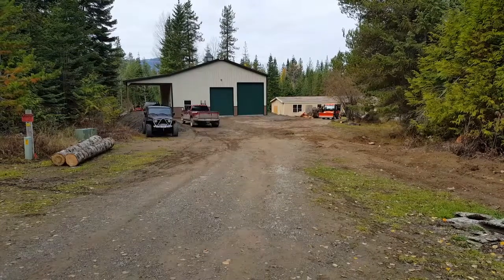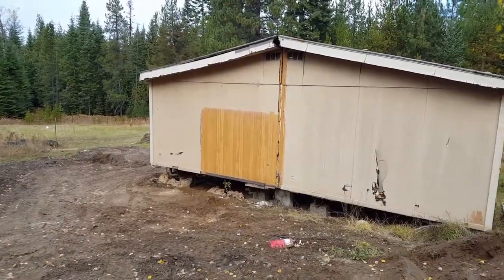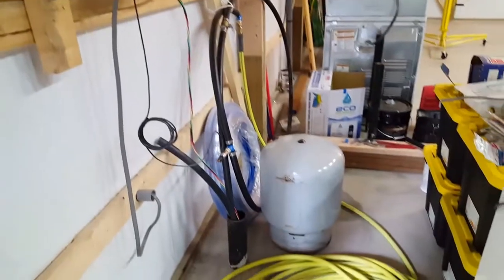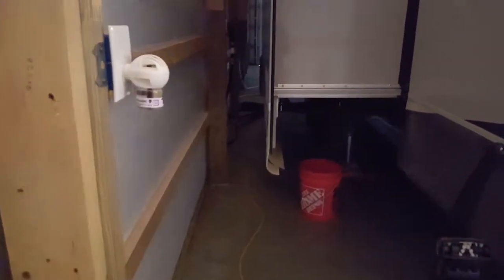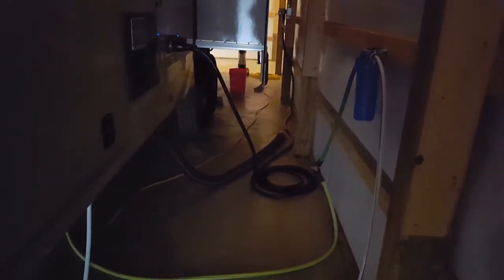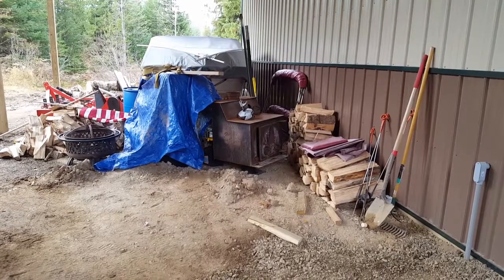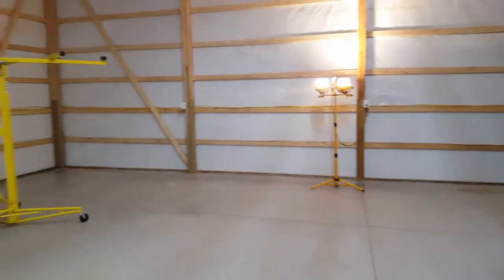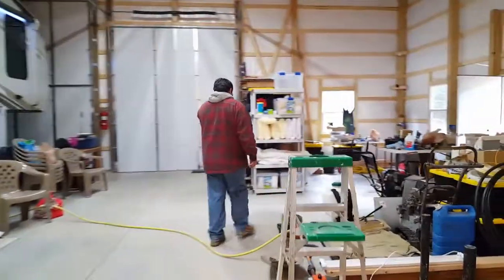Shop Update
This video is dedicated to Jim Volz 😉